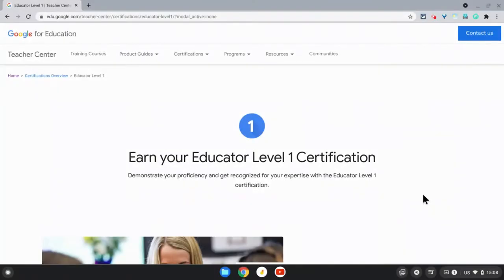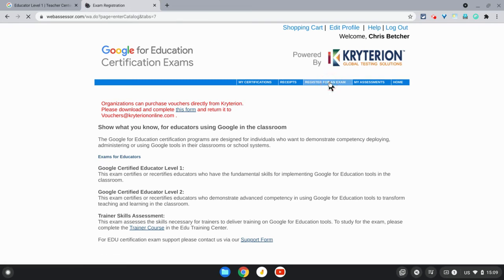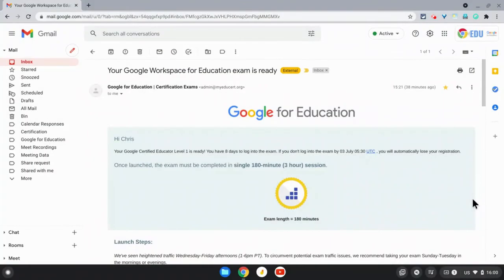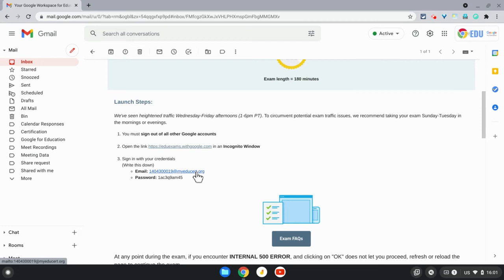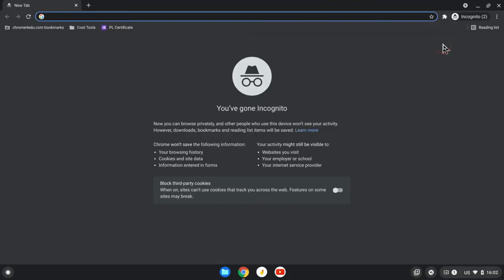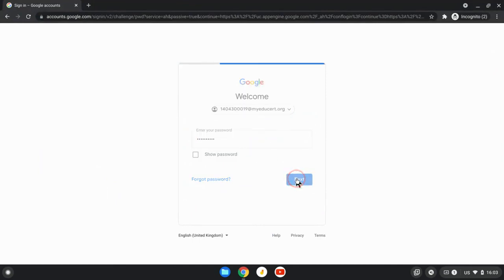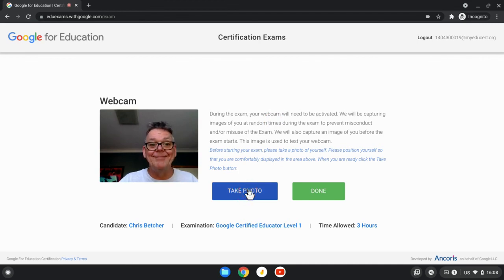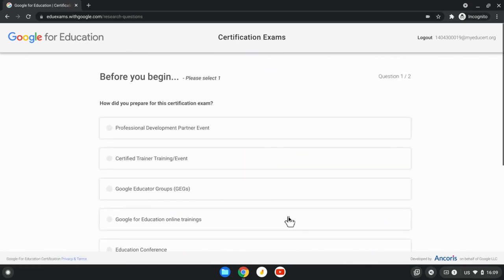Setting up your Google Certified Educator Exam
Are you taking a Google Certified Educator Level 1 or 2 exam? Make sure you get it set up the right way with this quick overview.